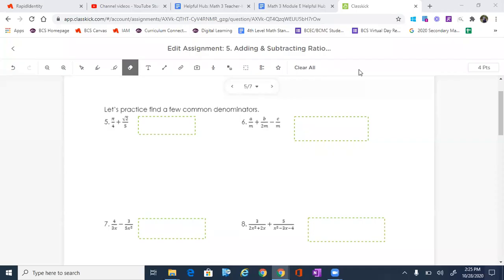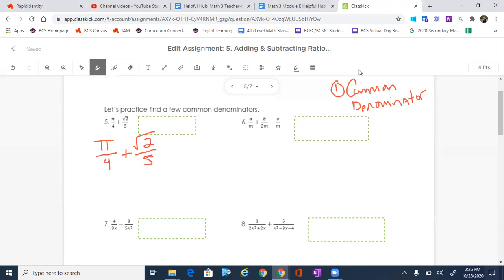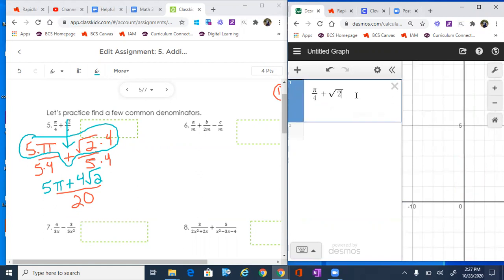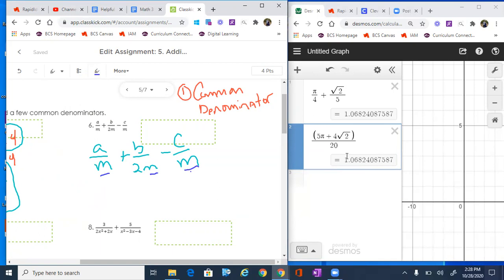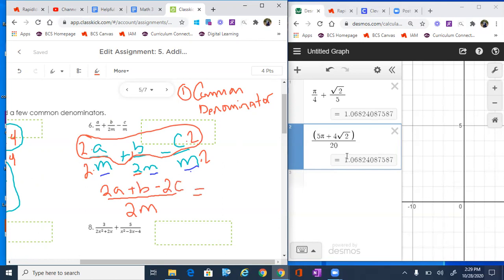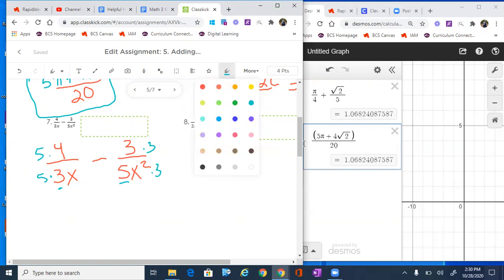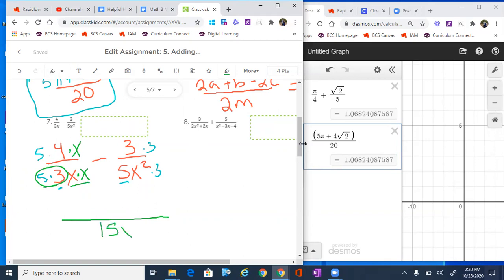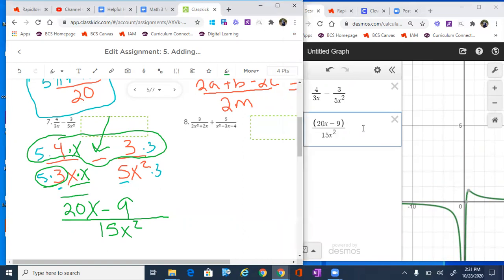Adding and Subtracting Rational Expressions with Unlike Denominators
Find common denominators then add and subtract. We also check all of our answers for equivalence by using desmos and overlapping the graphs.